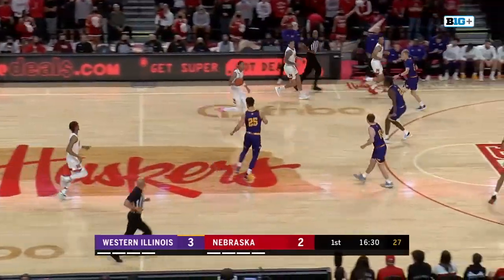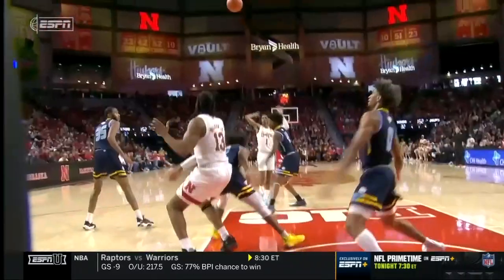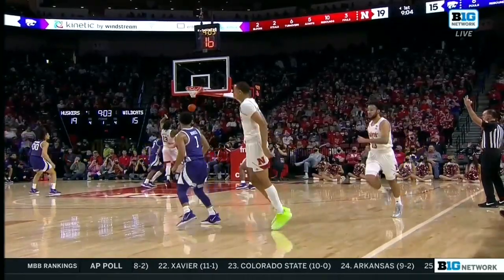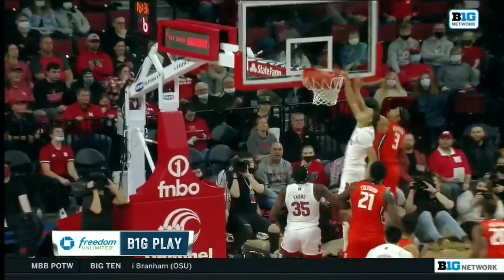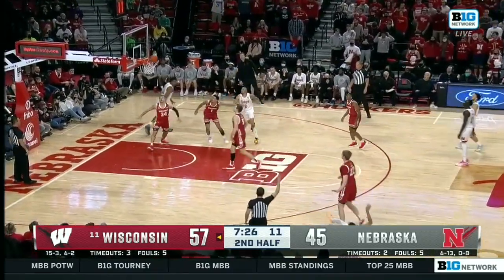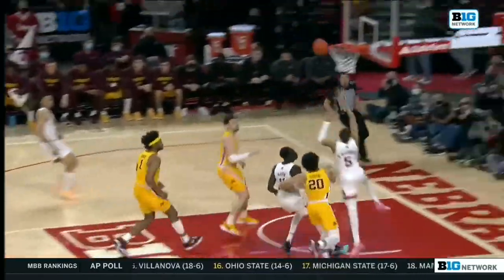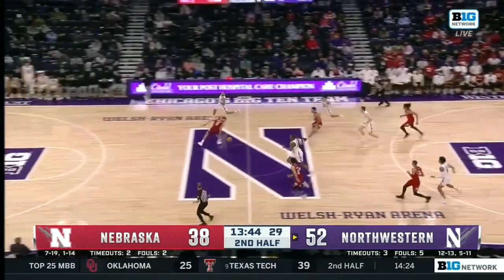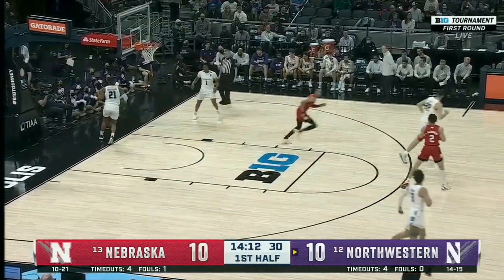The Freshman Phenom | Bryce Mcgowens 2021-22 Nebraska Season Highlights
The first 5-star recruit in Nebraska Basketball history. Bryce Mcgowens averaged 16.8 ppg which ranked 3rd nationally among true freshman. McGowens was named Big Ten Newcomer of the Year by the Asscoiated Press after picking up 8 Big-Ten Freshman of the Week honors.

McGowens was drafted 40th overall in the 2022 @NBA Draft by the Charlotte Hornets

0:00 - Western Illinois
0:22 - Sam Houston
0:37 - Creighton
0:55 - Idaho State
1:04 - Southern
1:28 - Tennessee State
1:44 - South Dakota
2:03 - Michigan
2:20 - Kansas State
2:57 - Kennesaw State
3:19 - Ohio State
3:28 - @ Michigan State
3:37 - @ Rutgers
3:49 - Illinois
4:35 - @ Purdue